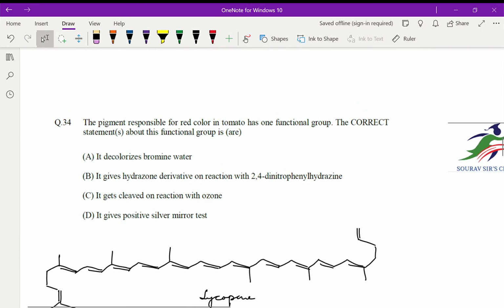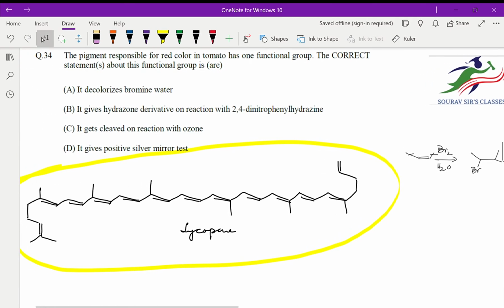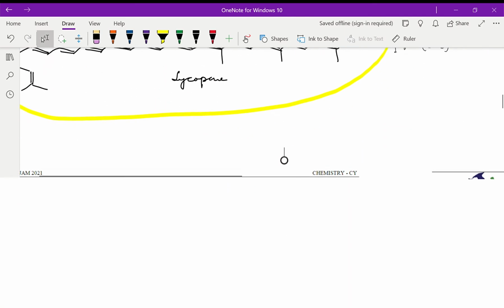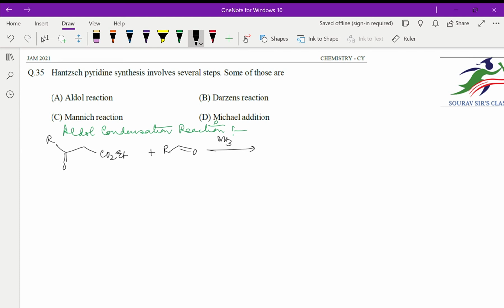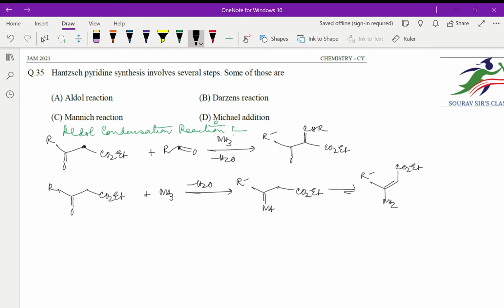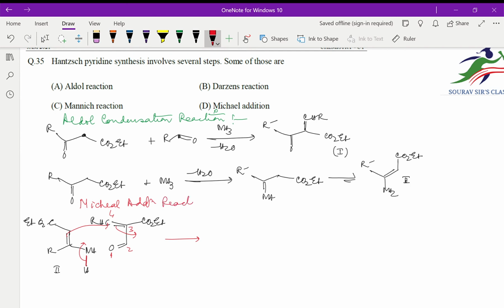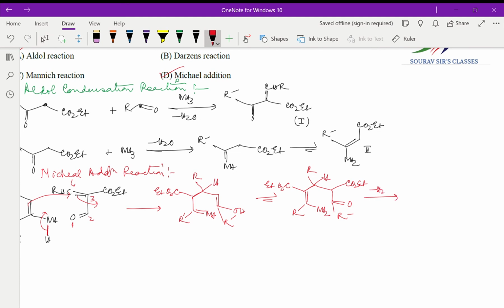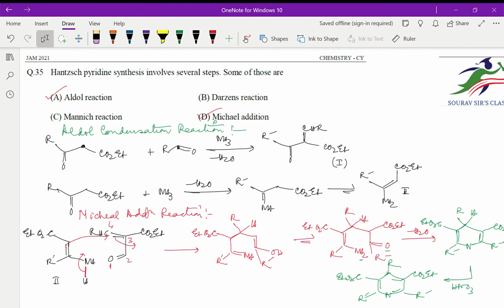Joint Admission Test for Masters (IIT JAM) 2021 Solution Q34 35 Question_ Answers_ Solutions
Joint Admission Test for Masters (IIT JAM) 2022 Application Form has been extended till 14th October 2021. Indian Institute of Technology Joint Admission Test (IIT JAM) is a National Level Entrance test conducted by the Indian Institute of Technology (IITs) in rotational shift. This year's examination will be conducted by the IIT, Roorkee. The examination will be conducted for shortlisting the eligible candidates for admission to M.Sc. Programs. Qualified candidates of this examination will get admission to M.Sc. Program of various IITs and Non-IITs across the country. Through this article, we have provided the complete details candidates need to know regarding the IIT JAM Application Form 2022.

📌WHATSAPP AT

FOR

 📚   STUDY MATERIALS